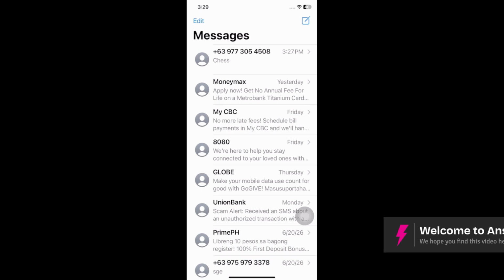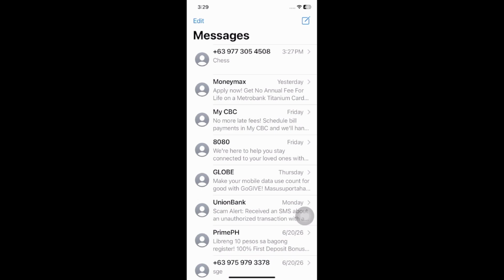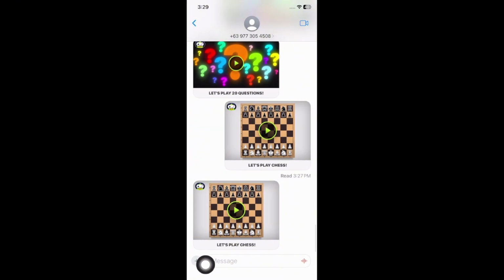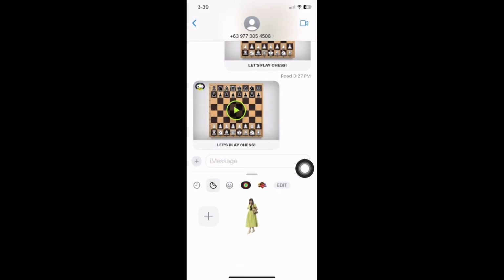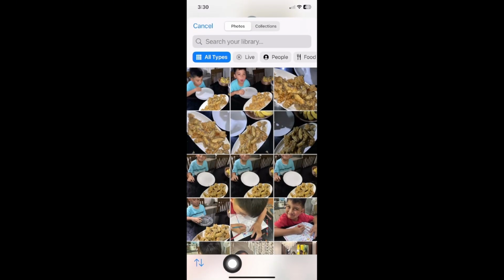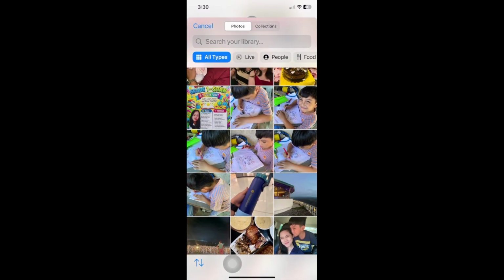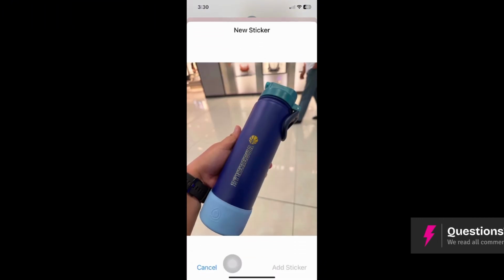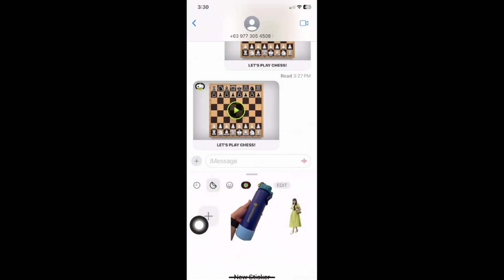How to MAKE IMESSAGE STICKERS (Step by Step) 2026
Discover how to create your own iMessage stickers in this tutorial. Whether you're looking to personalize your messages or share them with friends, this video will guide you through the process step by step. Please consider liking the video and letting us know if you have any comments, ideas or questions, we really appreciate any feedback! We have plenty of other tutorials on our channel so come and see if we can help you with anything else :)